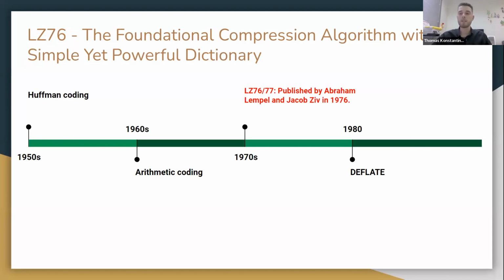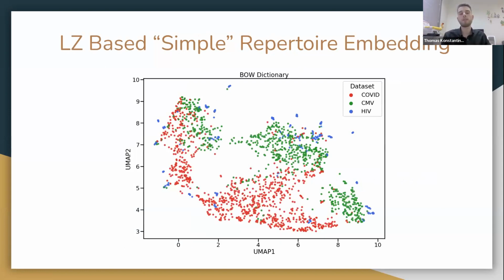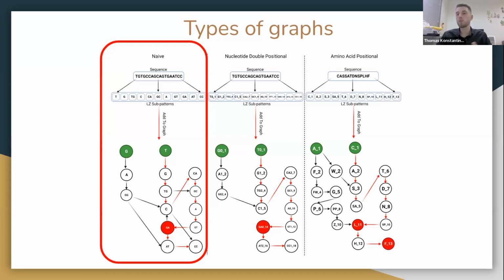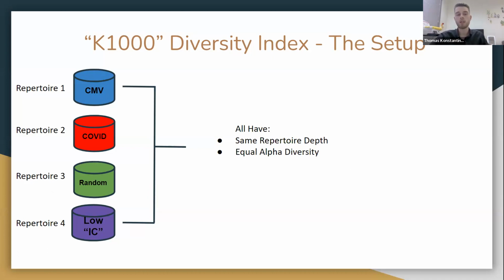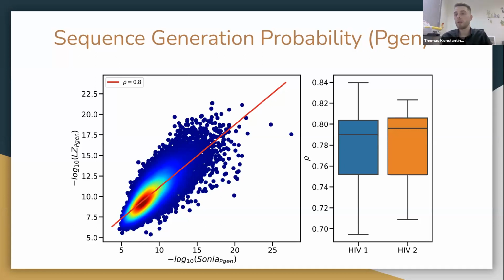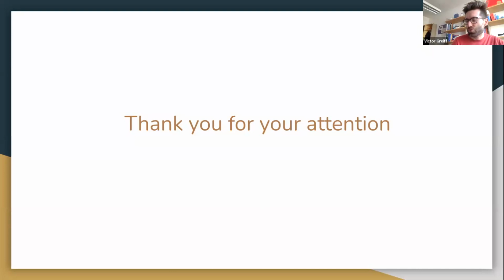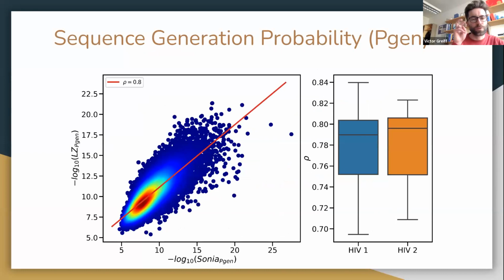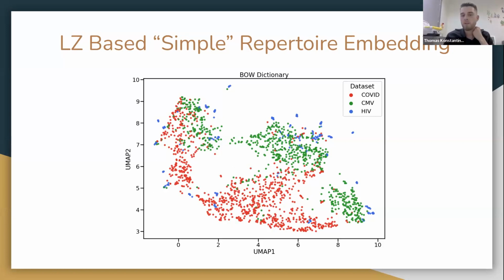AIRR-C Seminar Series, May 25, 2023 - Thomas Konstantinovsky, Bar Ilan University, Israel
LZGraphs – From Theory to Immunity: Merging Compression Theory and Immunology to Enhance Our Understanding of the Adaptive Immune Receptor Repertoire

Early Career Speaker: Thomas Konstantinovsky, Bar Ilan University, Israel

Talk Abstract
A new approach that utilizes the Lempel-Ziv 76 algorithm (LZ-76) to encode and represent AIRRs without relying on sequence annotation. The approach involves creating a graph-like model, which enables a wide range of potential applications, including generation probability inference, informative feature vector derivation, sequence generation, sequence analysis, and a new measure for repertoire diversity estimation.

Speaker Bio
Thomas Konstantinovsky is a computer scientist with a passion for bridging the fields of theoretical and classic computer science with computational immunology. After devoting three years to conducting computational research at the Sagol Research Center of Epigenetics and Aging, He joined Gur Yaari’s lab to pursue his Ph.D. and the goal of developing methods to uncover the mysteries of the adaptive immune system.